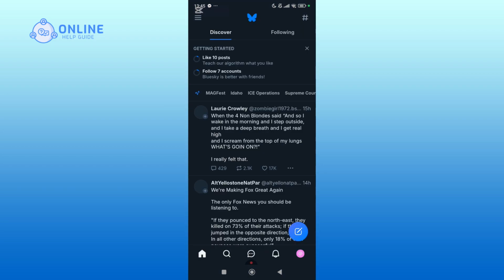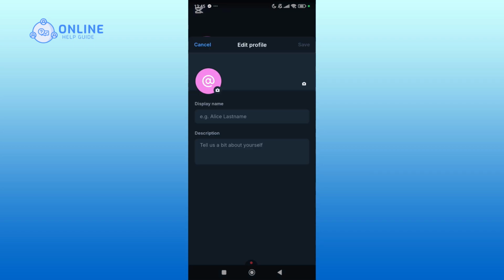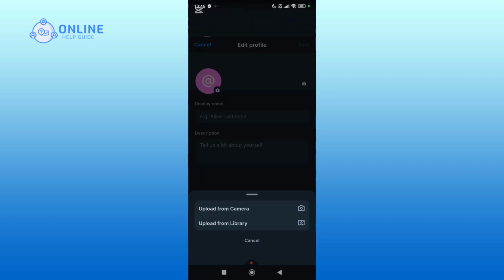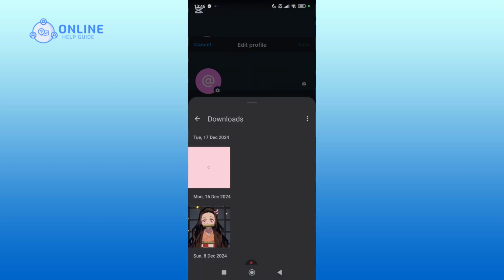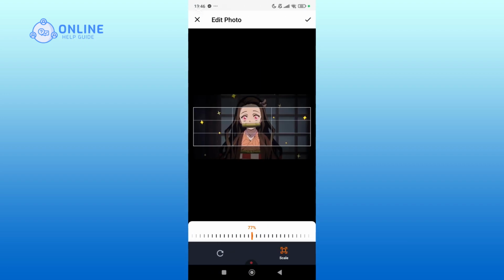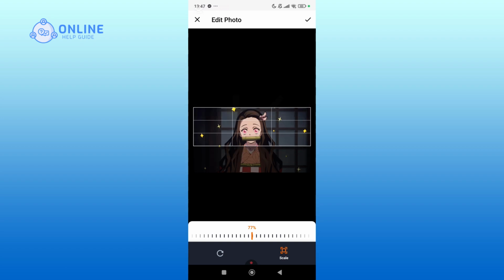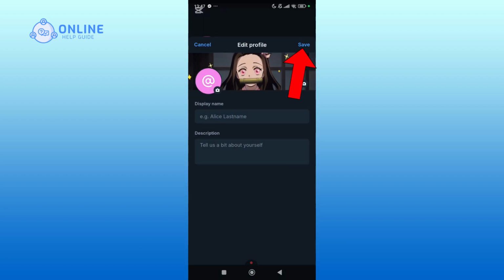How To Add Cover On Bluesky App 2025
Learn how to add a cover on the Bluesky app in 2025 with this simple guide! Customize your profile with a new cover image easily.